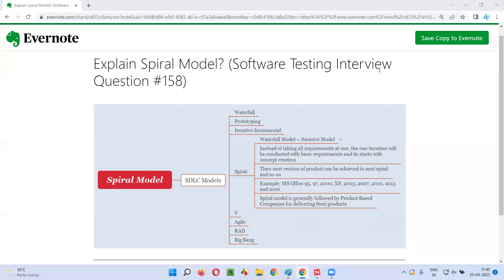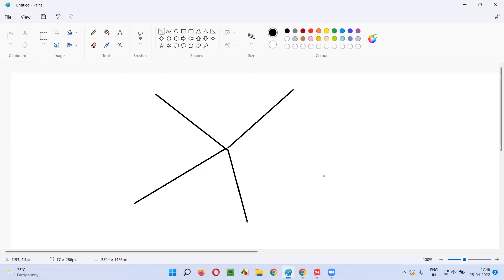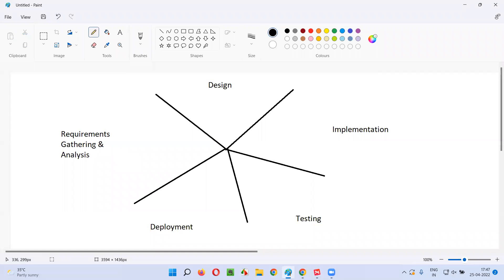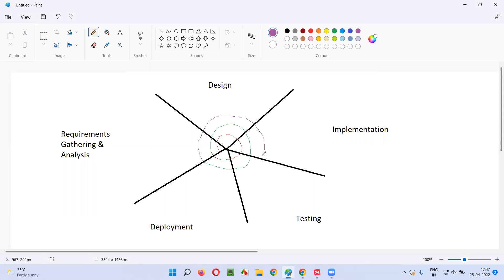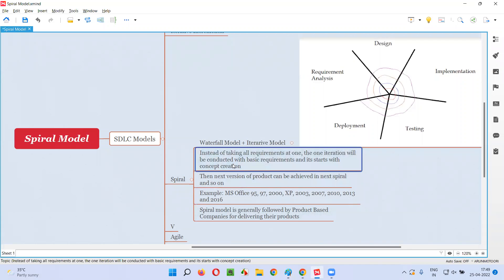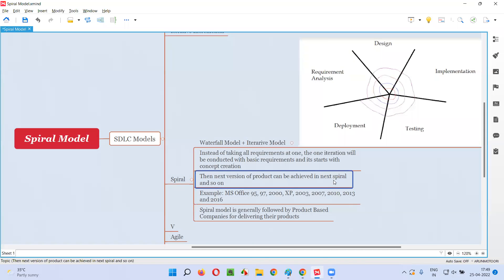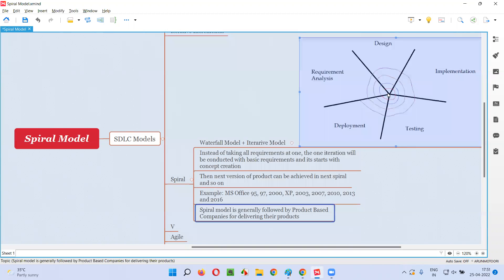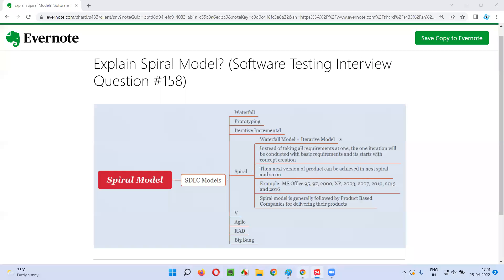Explain Spiral Model? (Software Testing Interview Question #158)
In this session, I have answered Explain Spiral Model?